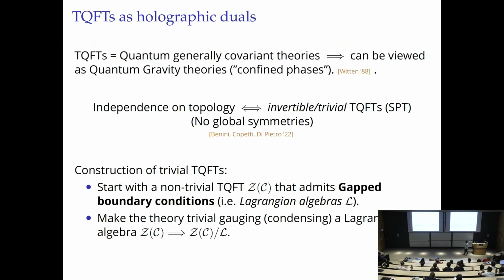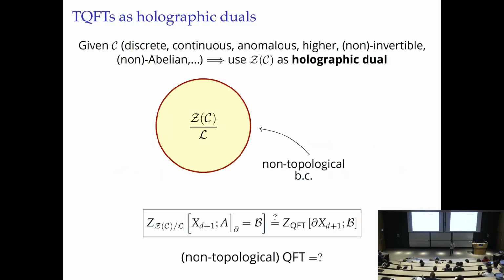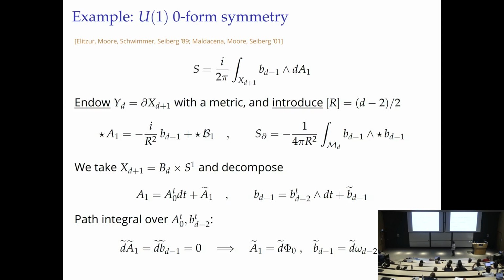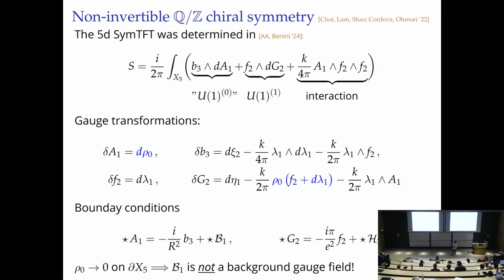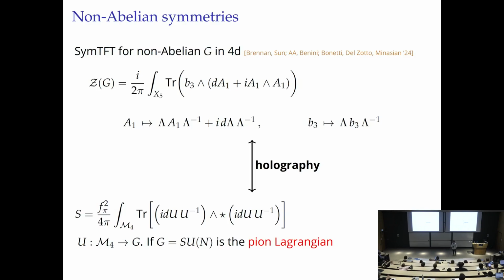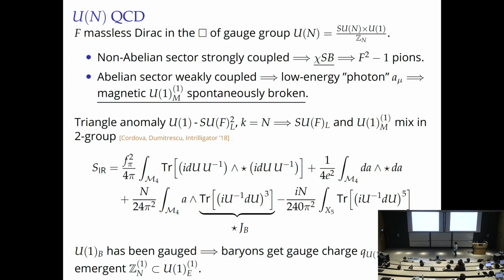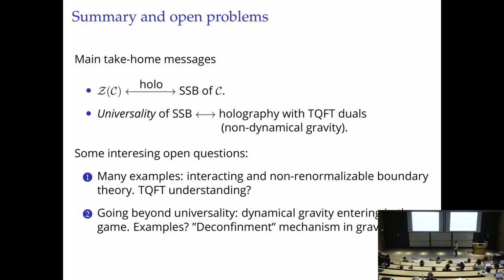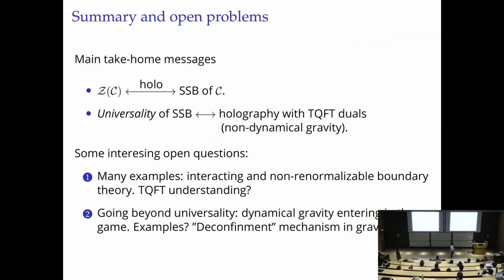Symmetries 2024: Andrea Antinucci (SISSA)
Symmetries 2024, Oxford, August 2024:
Andrea Antinucci (SISSA)
Holographic duals of symmetry broken phases